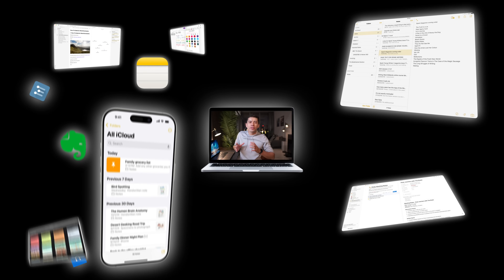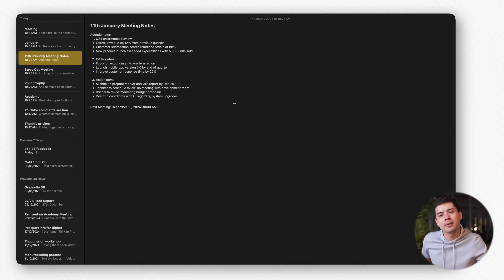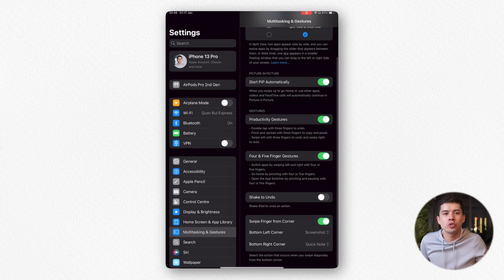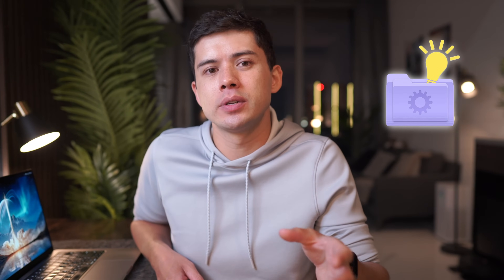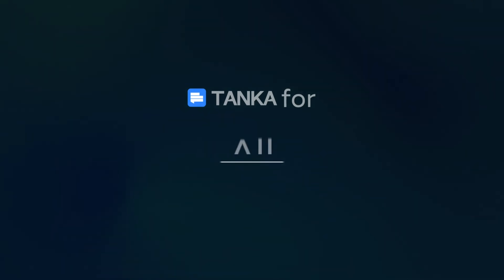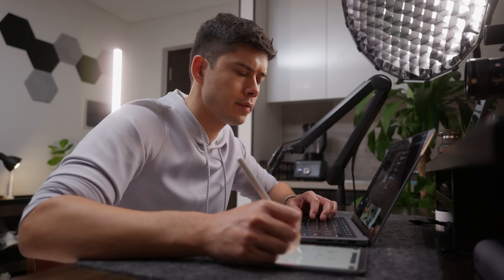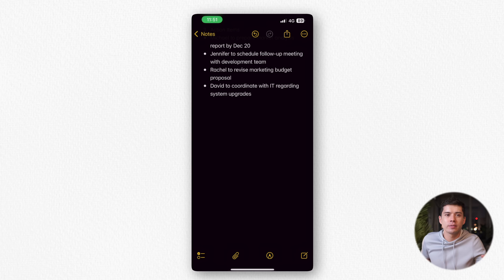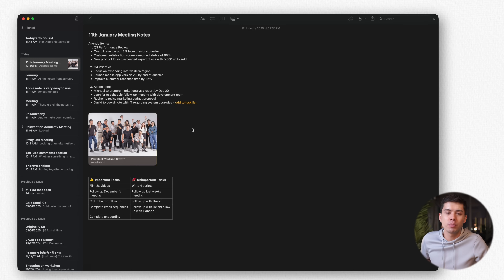The Ultimate Guide to Apple Notes: 32 Features to Streamline Your Day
🚀 Experience the world's first messenger with AI long-term memory.

⚡️ Timestamps ⚡️
0:00 Why I keep coming back to Apple Notes
0:54 Lightning-fast search: find any note in seconds
3:45 Quick Note + Hot Corners: capture ideas instantly
5:30 Turn physical documents digital with one-tap scanning
7:04 Organize like a pro with smart folders and tags
9:35 Tanka integration
11:01 Access your notes anywhere: perfect syncing across all devices
14:00 Create professional-looking tables with advanced formatting
15:47 Link notes together: create your personal knowledge network

⚡️ Make a commitment to prioritise your health for the next 30 days! Start your 30 day challenge